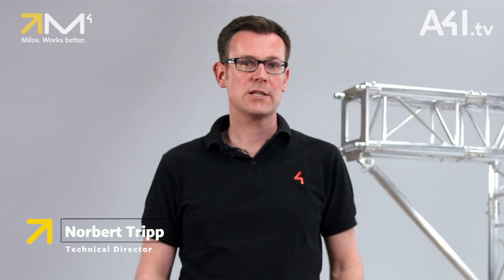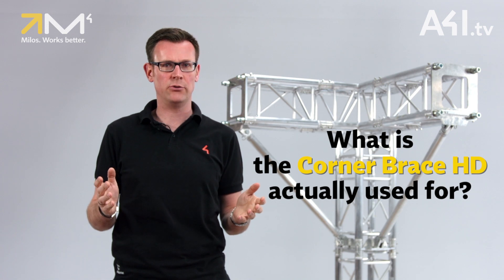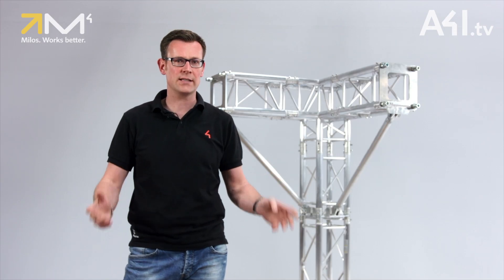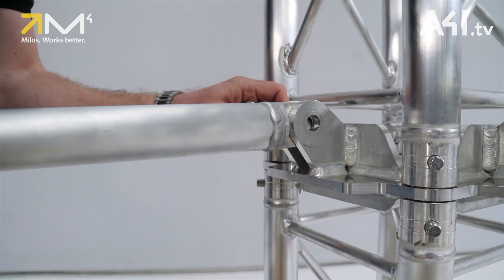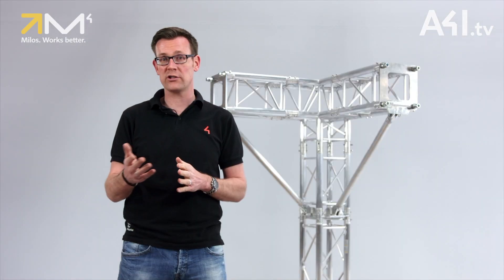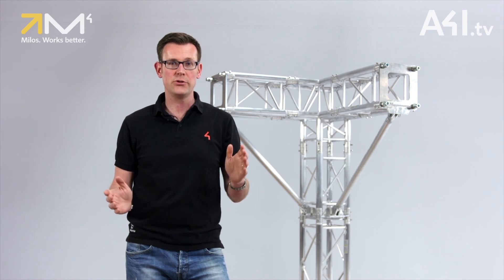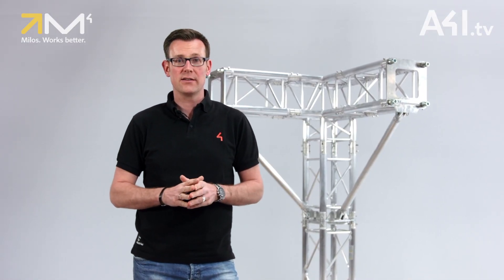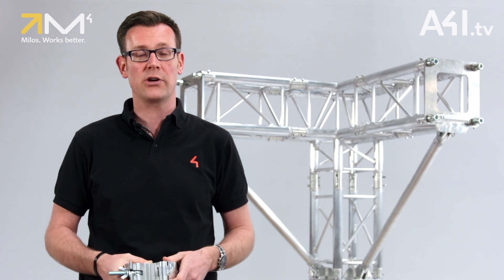MILOS - Corner Brace HD